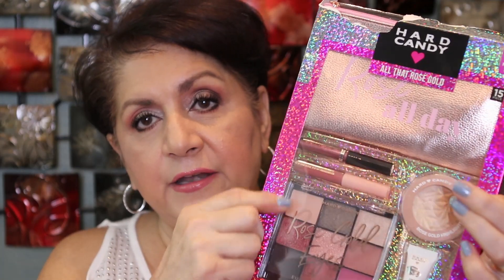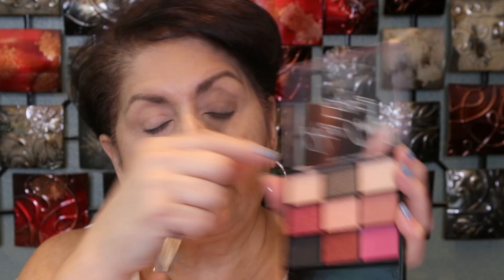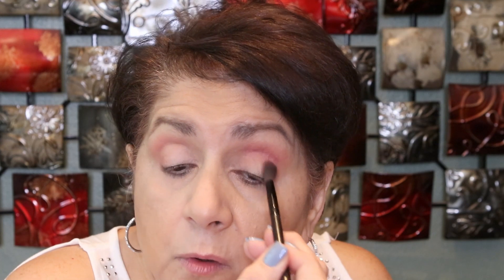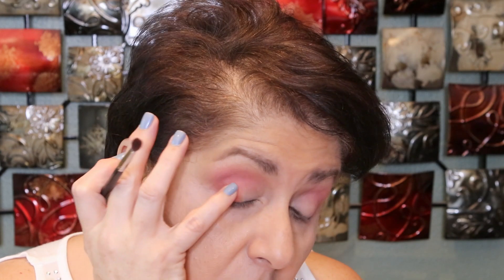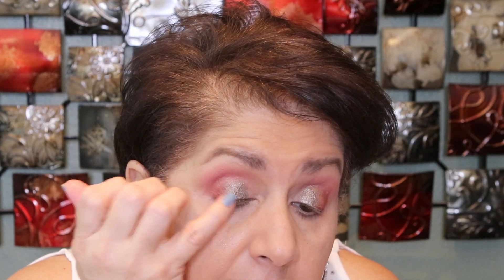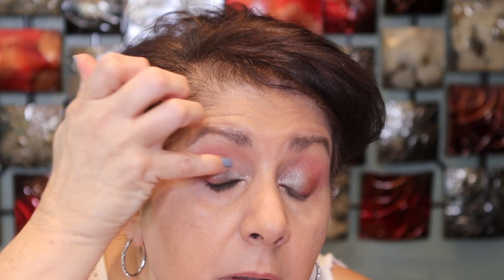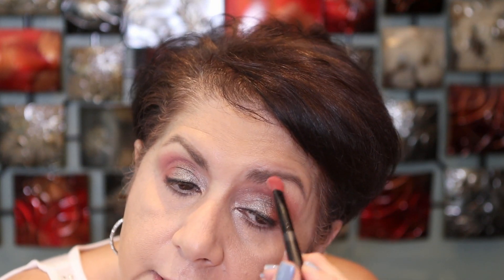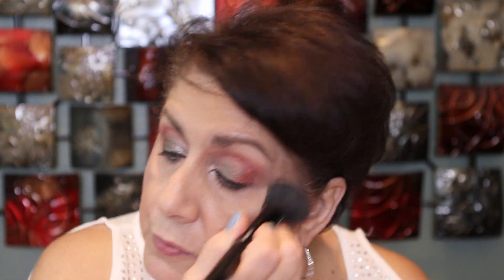HARD CANDY AFFORDABLE EYE SHADOW PALETTE, EYE LOOK AND REVIEW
Hi guys, this is an eye look with the Hard Candy Rose palette and I will let you know how I really feel about this palette.  Is it worth the money or not. It is a holiday gift set for $9.88 with a $22 value at Walmart.